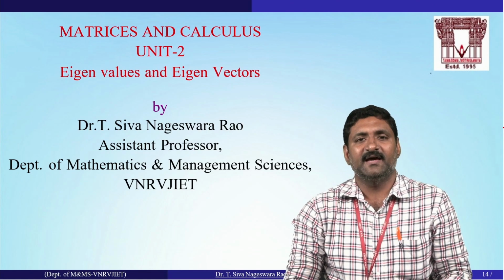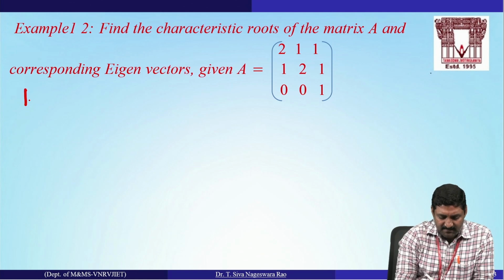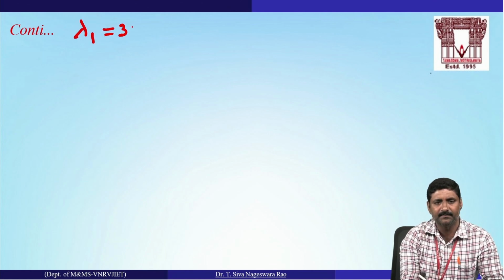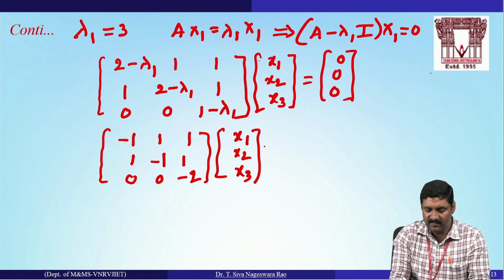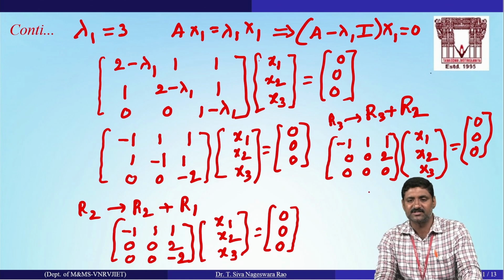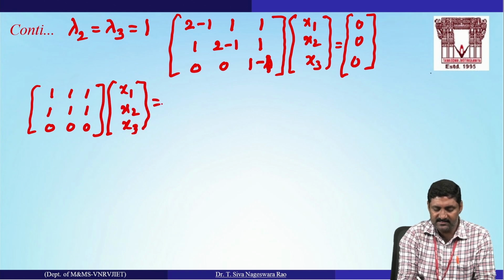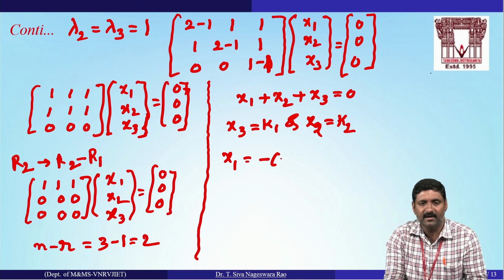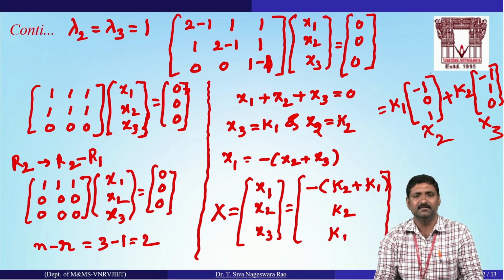Problems on Eigen Values and Eigen Vectors by Dr. T Siva Nageswara Rao